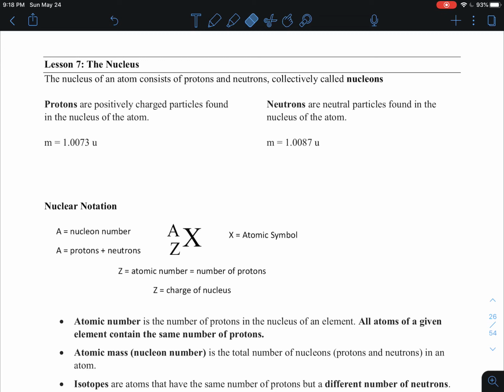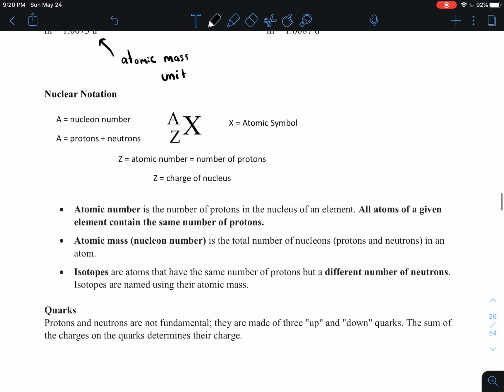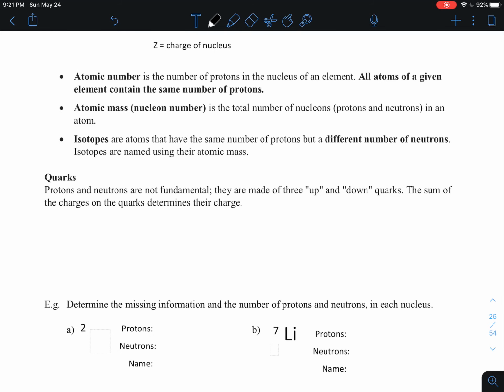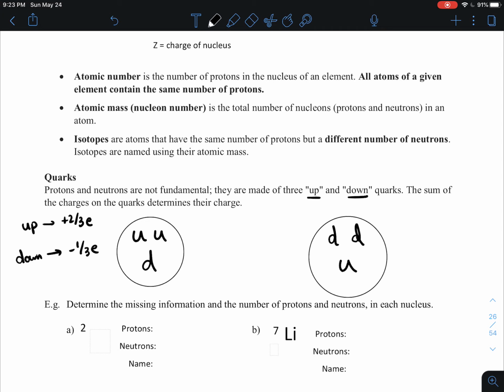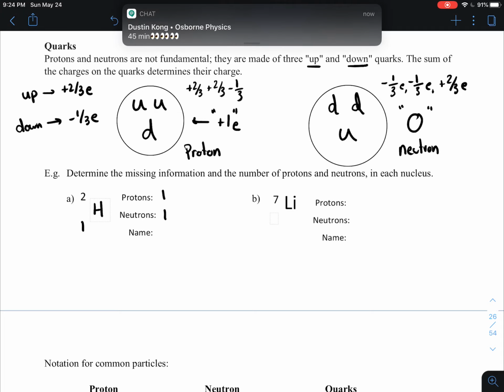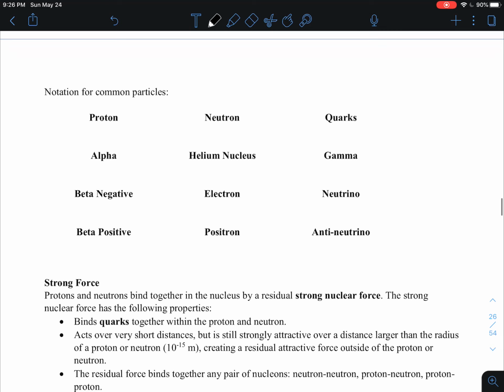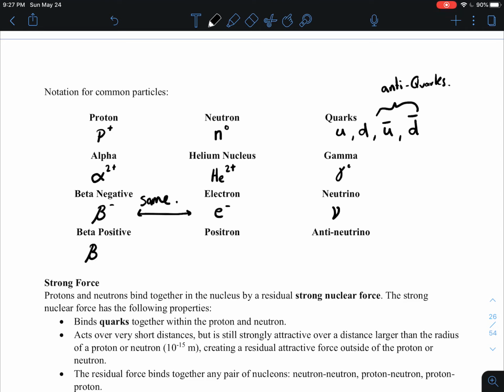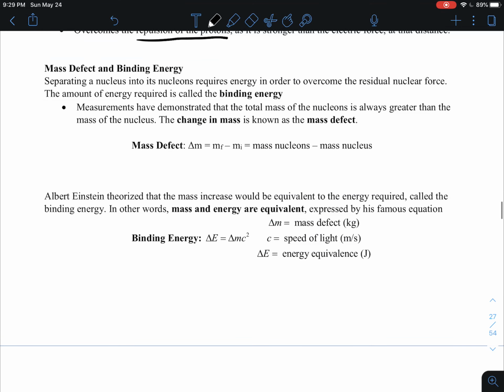Lesson 7: The Nucleus